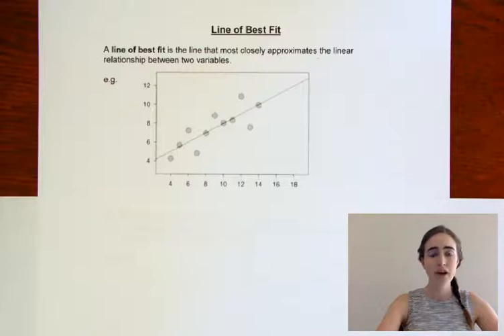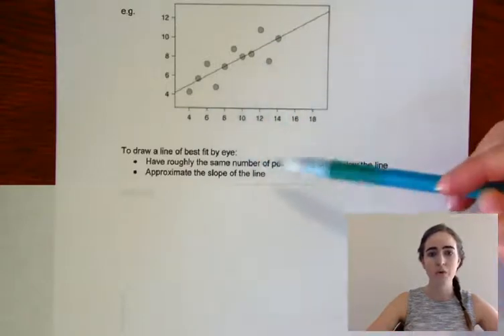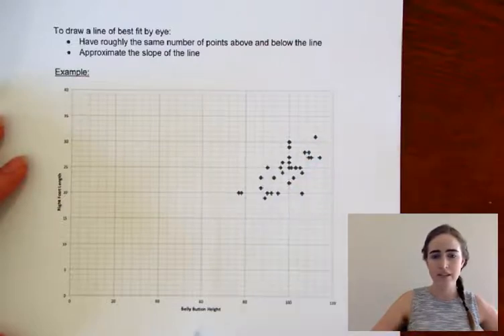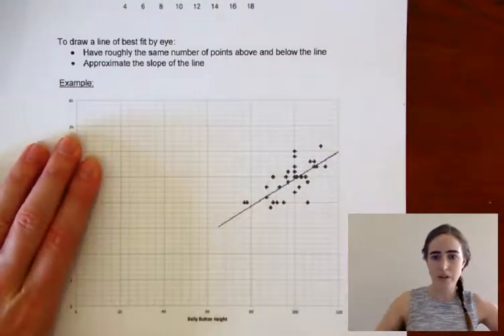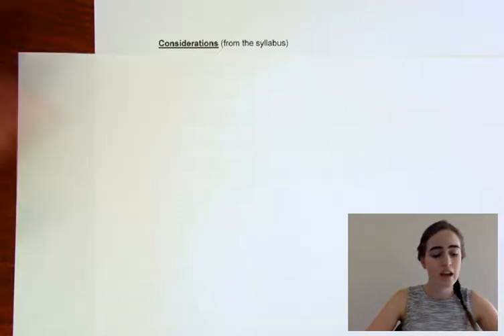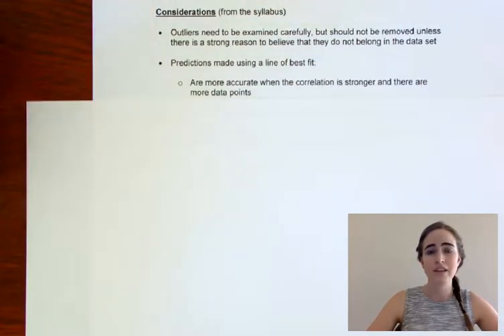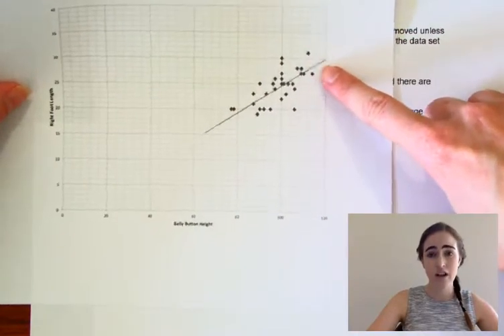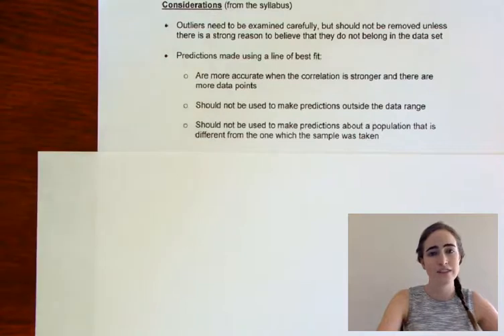Line of Best Fit